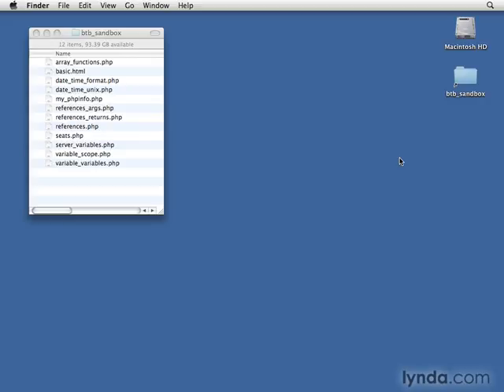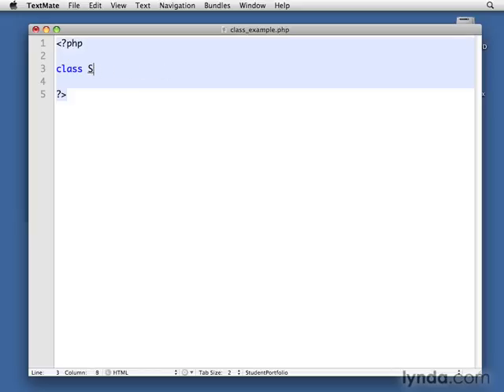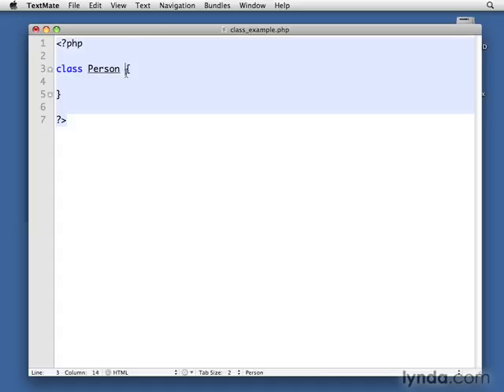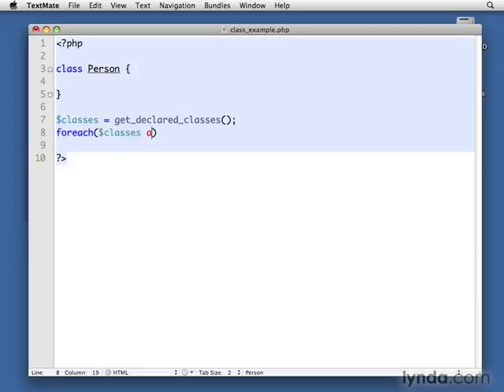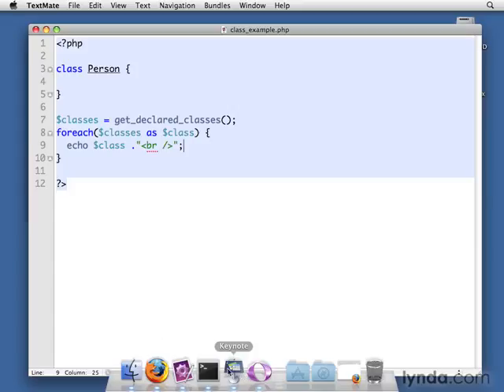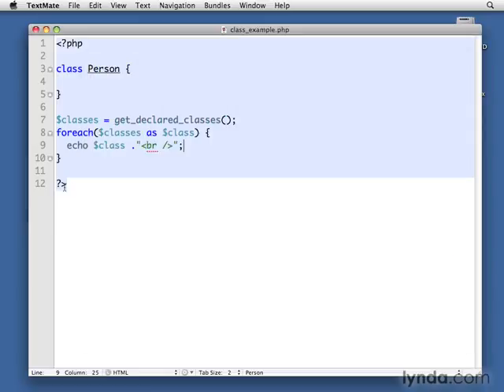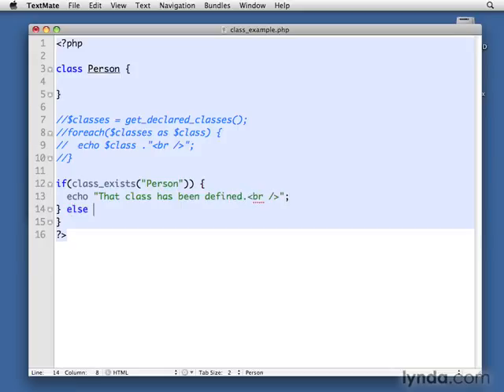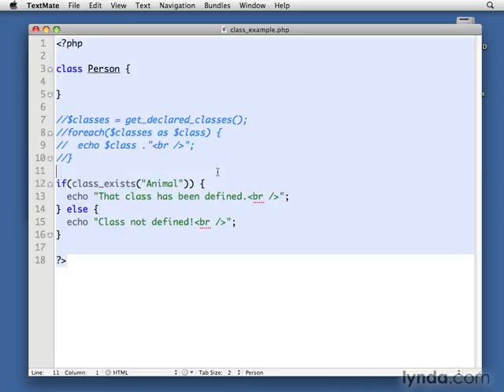php & MySQL Beyond 15